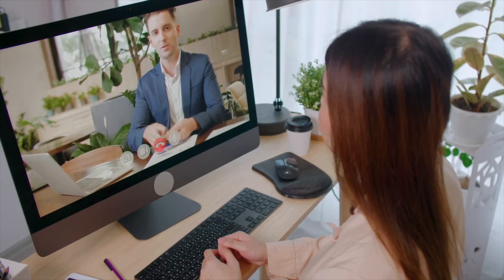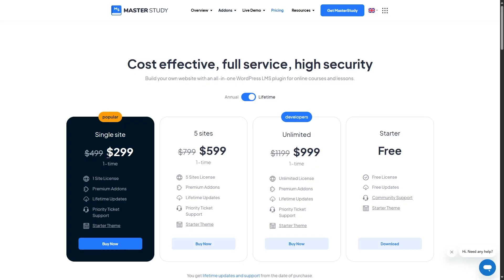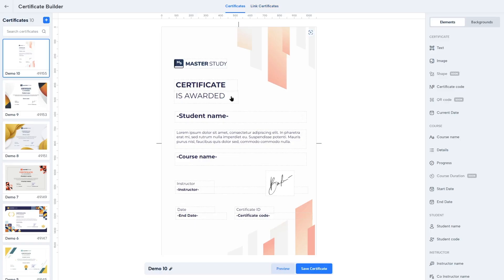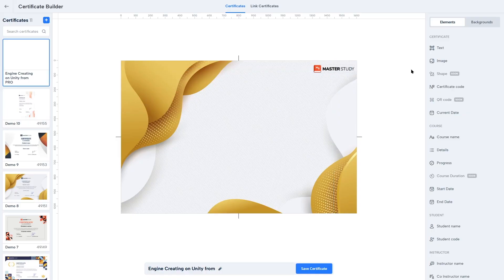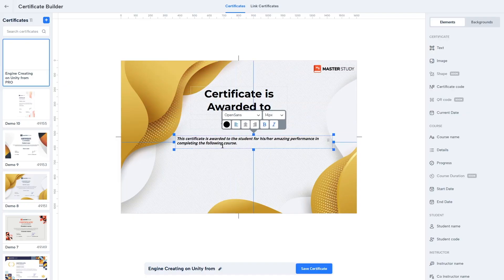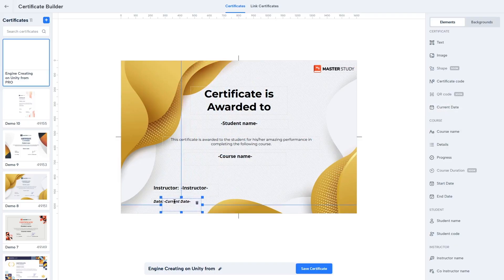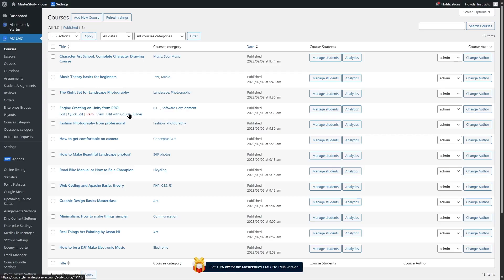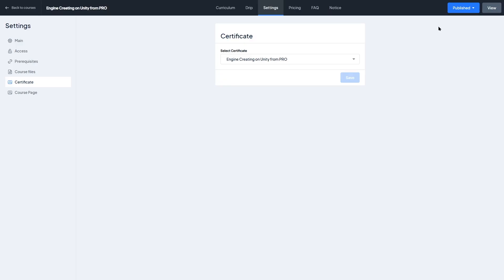MasterStudy LMS Certificate Builder Tutorial | How to Create a Certificate in MasterStudy LMS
Do you want the latest MasterStudy LMS deals?

Are you interested in creating certificates for your MasterStudy LMS courses? Well, in this MasterStudy LMS tutorial, we’re going to learn all about that. We’re going to create a certificate from scratch and also learn how to add that certificate to any of your MasterStudy LMS courses. At the end, we will see how the students can access their certificates after completing their MasterStudy LMS courses.

If you want to create custom certificates for your MasterStudy LMS courses, you need to get MasterStudy LMS Pro. The certificate builder in MasterStudy LMS is a premium feature. With it, you can design your own certificate. It gives you a beautiful interface where you can design your certificate. You can choose a certificate background from a collection of images added by different sources. Or, you can design it on your own, then upload the background to the certificate builder. But do remember the suggested resolution for your background image is 1600 x 1050 px or higher for the horizontal layout. It depends on the layout you choose.

In our MasterStudy LMS tutorial, we’ve used a certificate background image added by MasterStudy LMS. We used some common elements used in an online course certificate. You can follow this MasterStudy LMS tutorial and create your own certificate. Once you finish watching this tutorial, you’ll know everything about designing a certificate in MasterStudy LMS certificate builder.

⭐️⭐️ Relevant Links ⭐️⭐️